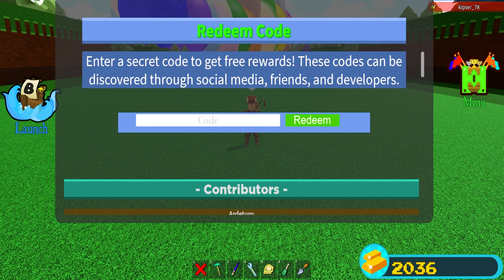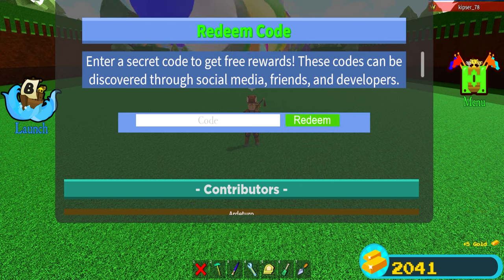All the Working Codes in Build a Boat for Treasure!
CORRECTION, I USED THE WRONG SYMBOLS FOR :D AND :P IT IS MEANT TO BE =D AND =P

SQUID ARMY IS CASE SENSITIVE: Squid Army